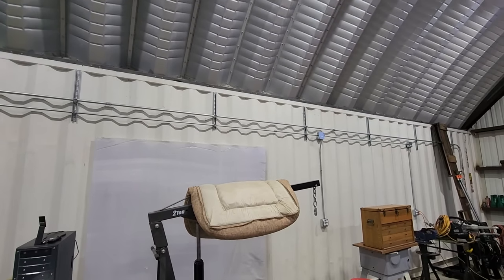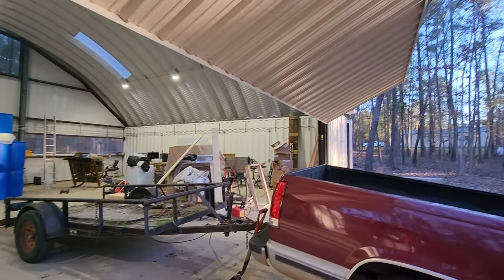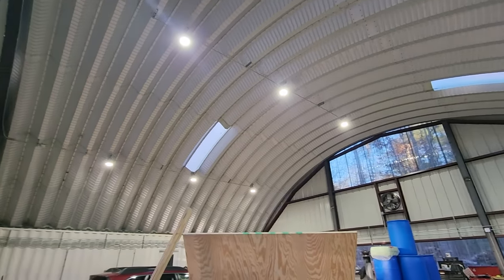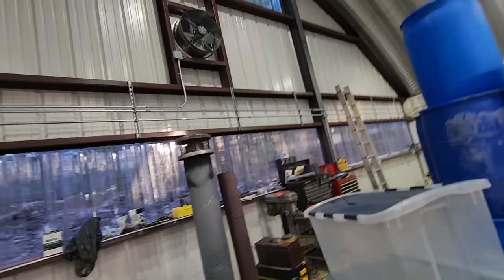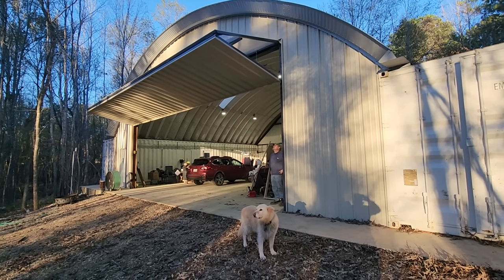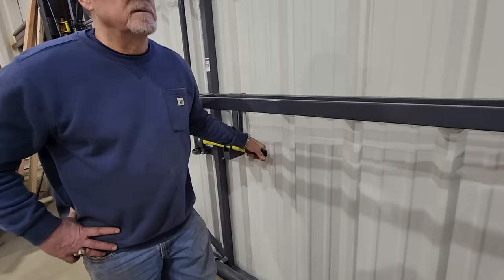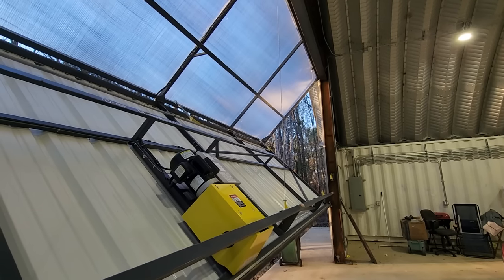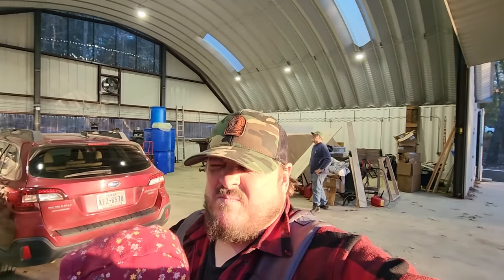Shipping Container Shop and Home! FULL BUILD!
Its finished!